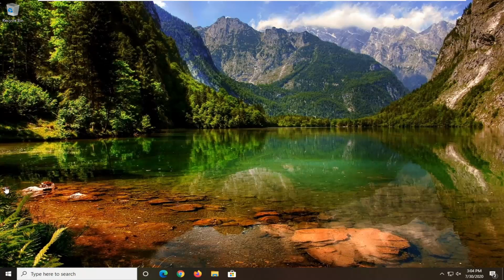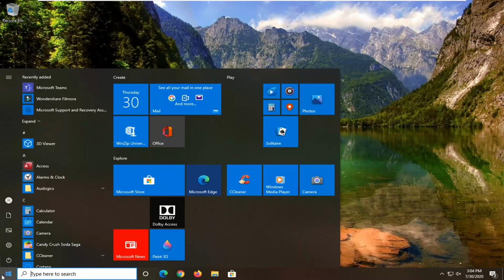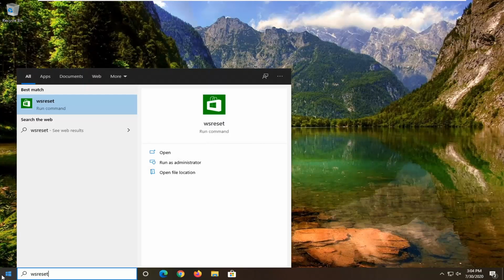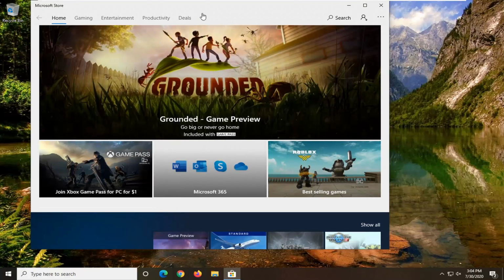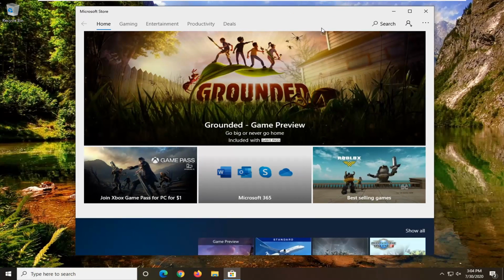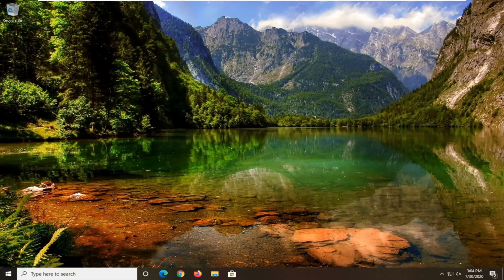FIX: It Looks Like You Don't Have Applicable Devices Linked To Microsoft Account Error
While installing some apps or games from the Microsoft Store you may see this annoying error message “It Looks Like You Don’t Have Any Applicable Devices Linked To Your Microsoft Account“. This can occur if you don’t have an Xbox device registered with your Microsoft account. This is clearly an account sync issue on your system and you can solve the issue simply by re-attaching your device with your Microsoft account.

You seemingly don’t have an Xbox device registered while trying to install a game purchased from Microsoft Store. That would be quite fine if some affected don’t own an Xbox with registered to the same Microsoft Account.

Issues addressed in this tutorial:
it looks like you don't have any applicable devices
it looks like you don't have any applicable devices windows 7
how to fix it looks like you don't have any applicable devices
it looks like you don't have any applicable devices windows 8
it looks like you don't have any applicable devices windows 10
it looks like you don't have any applicable devices windows 11

You may see the error “It looks like you don’t have any applicable devices linked to your Microsoft Account” while trying to download any app or game from the Microsoft software?

You may see the error when you don’t have the Xbox device registered with your Microsoft account and try installing the game from the Microsoft store.